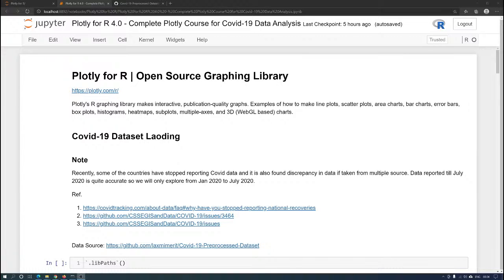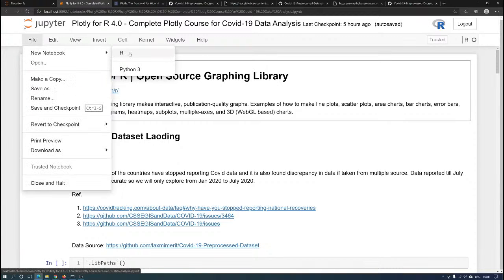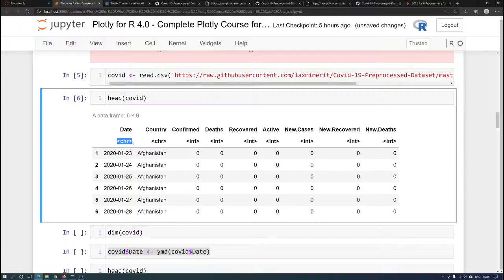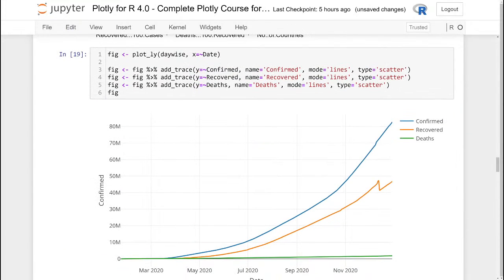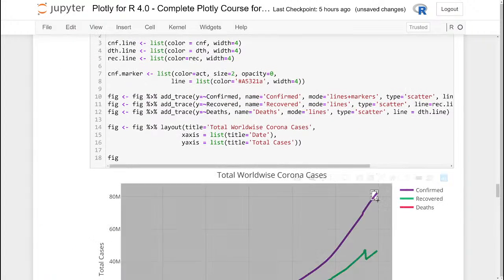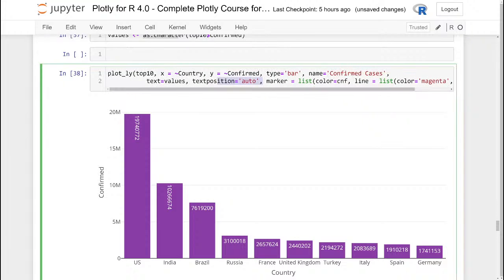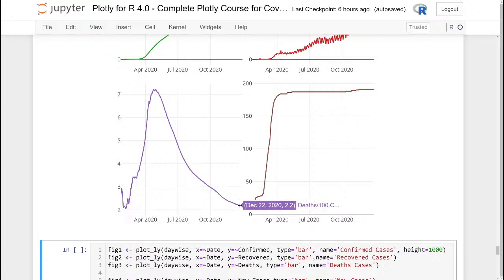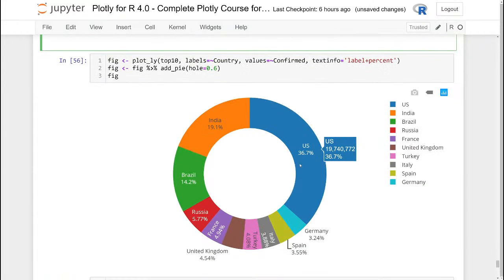Plotly for R 4.0 || Complete Plotly Course for Covid-19 Data Analysis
Hi Everyone,
I'm excited to announce my latest *Udemy* course available at ONLY 399INR/$9.99USD:

You will learn complete plotly analysis with the Covid-19 dataset. Plotly for R.